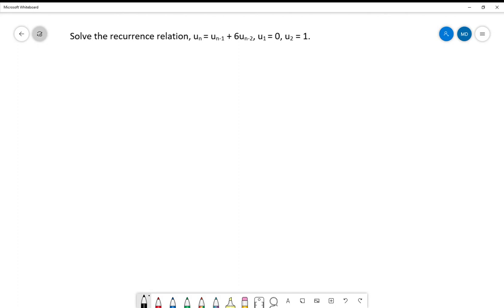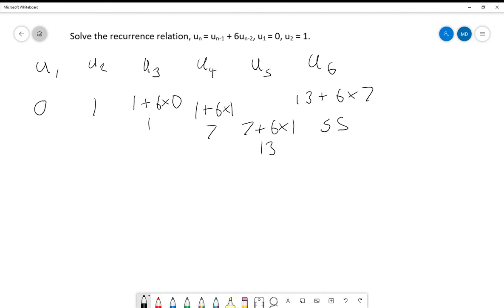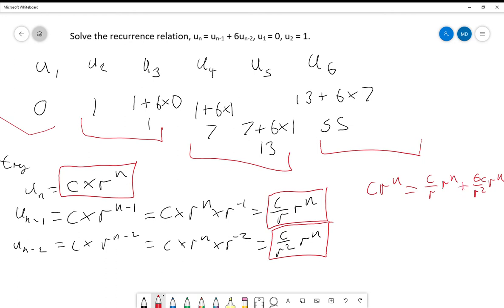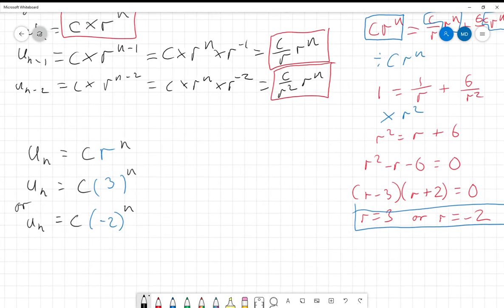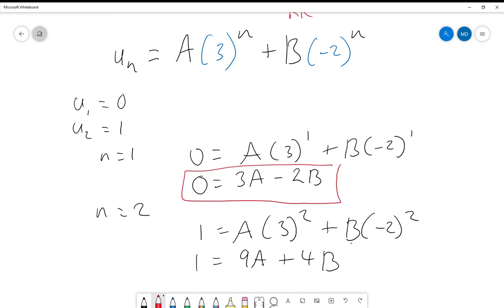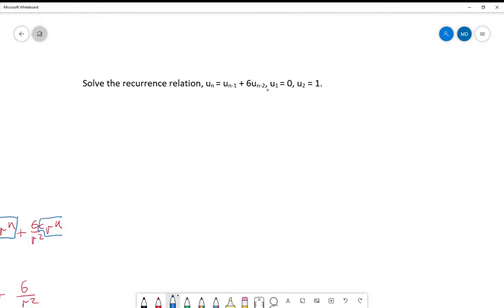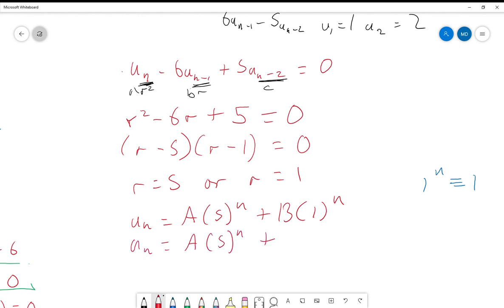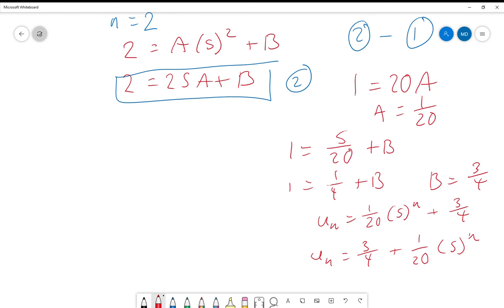Solving Second Order Homogeneous Recurrence Relations